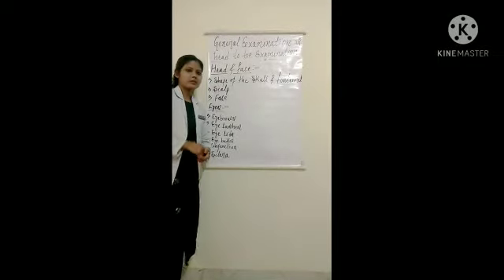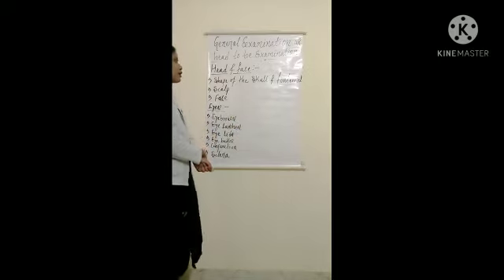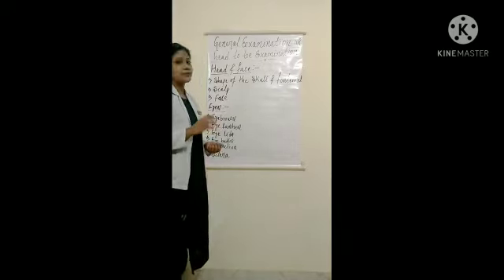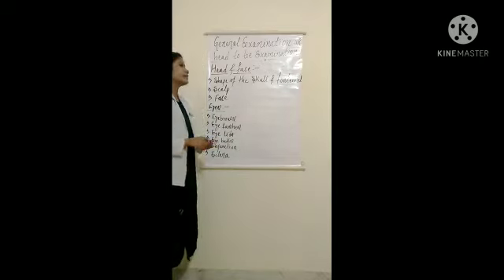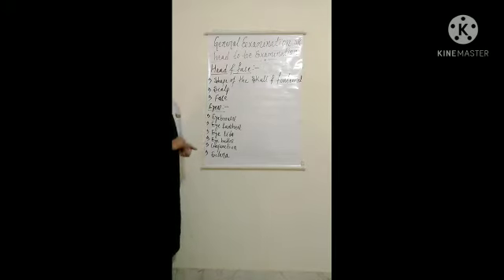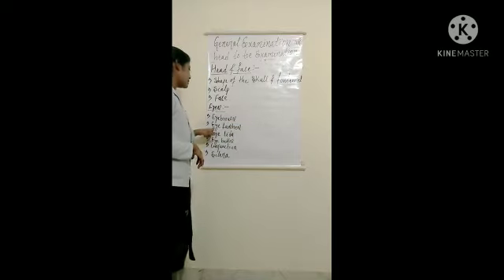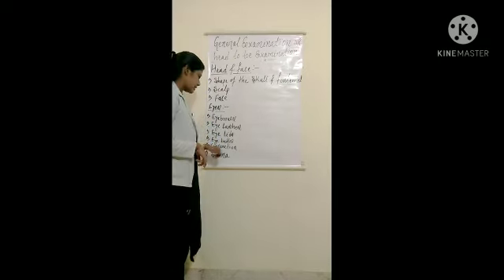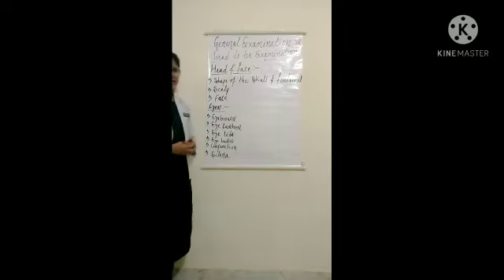Course-Gnm1st year,subject-Fundamental of nursing,topic-General examination(part-3).